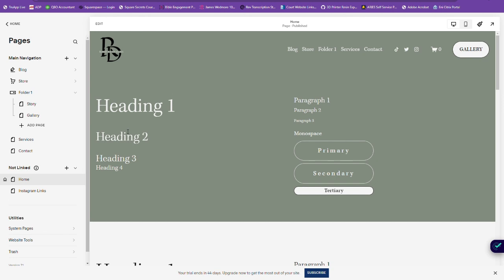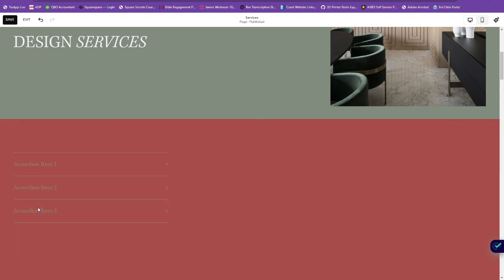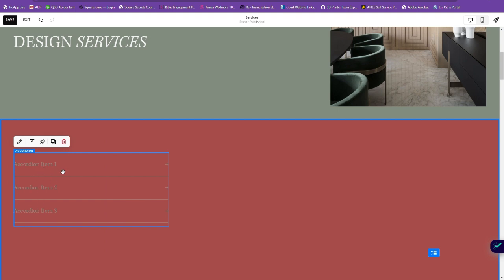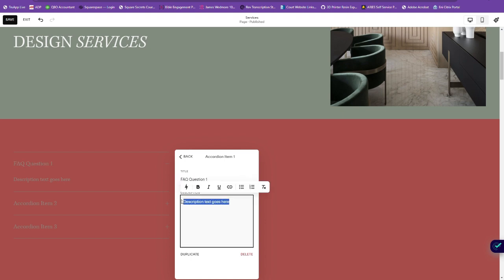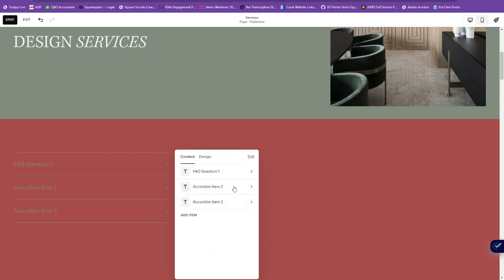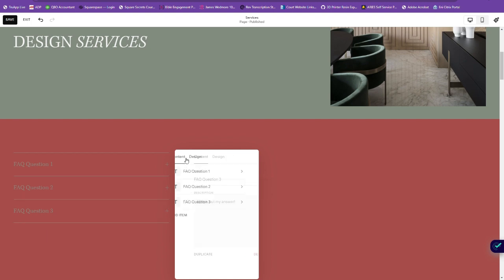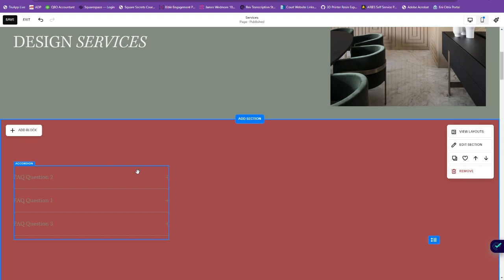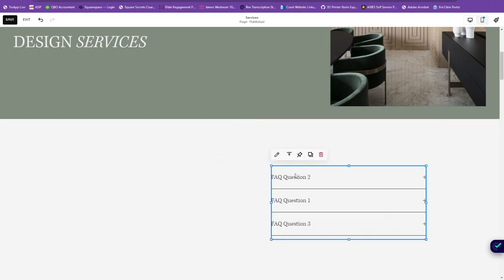How to Create a Dropdown Accordion Section in Squarespace (FAQs, etc.)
See how to create a dropdown section that folds and unfolds in Squarespace. Perfect for FAQ sections or any information you want to collapse and expand!